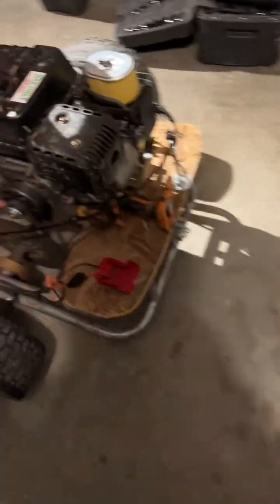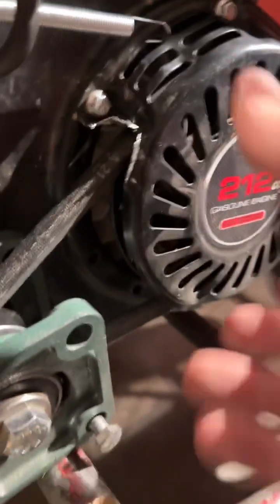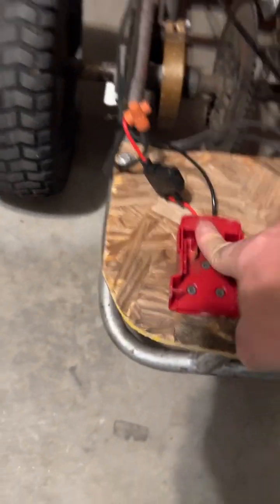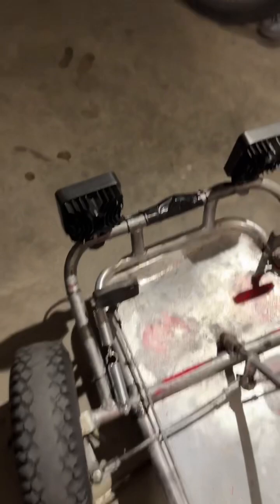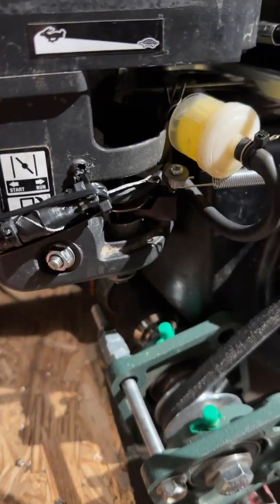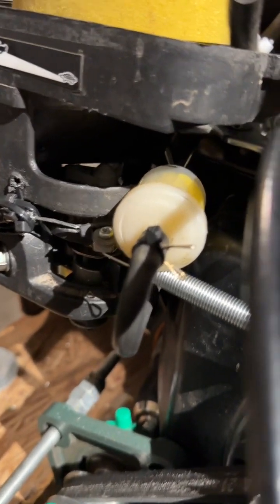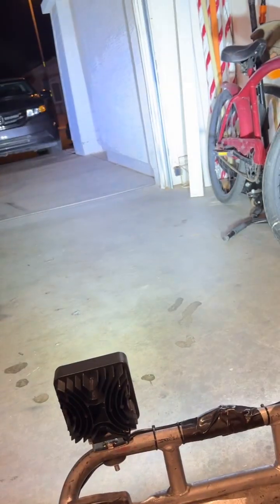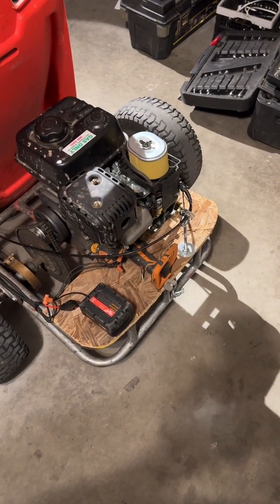DIY Electric Start to Go Kart with Drill Walkthrough.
This is how I built an Electric Start with added lights using 18v Drill and Drill battery on a Go Kart using Predator 212, Ridgid 18V Drill and a Milwaukee 18V batter adapter.